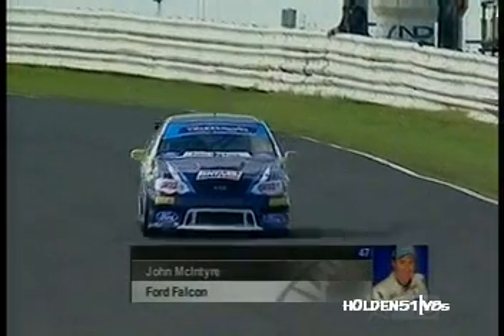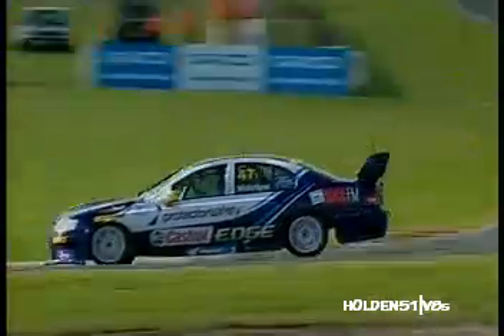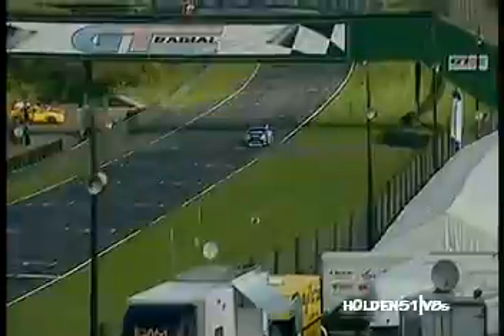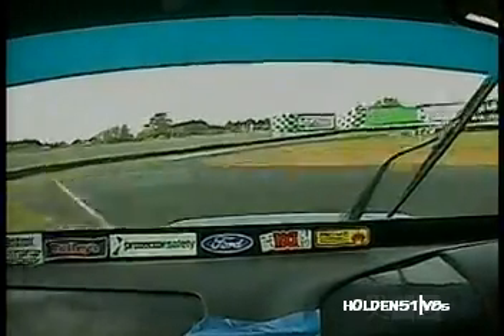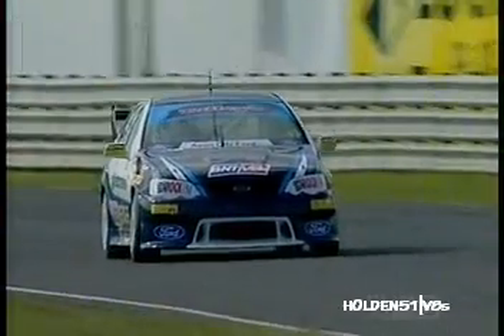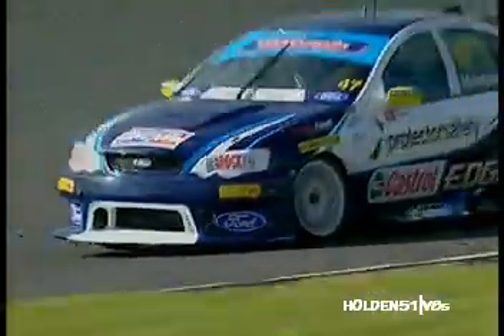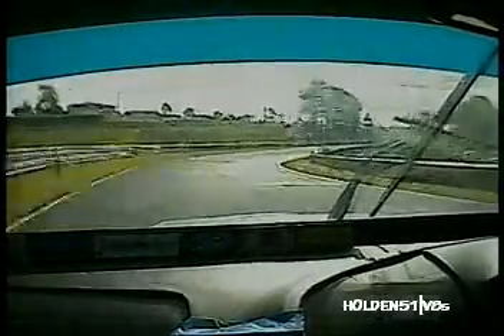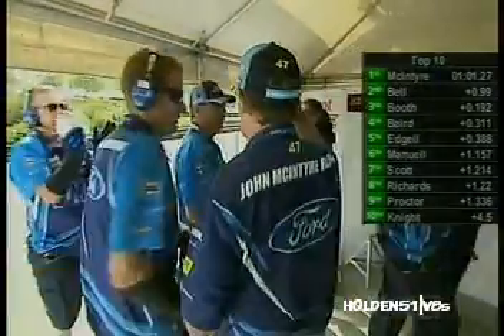Round 01 Pukekohe PoleLap JohnMcIntyre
Pole Lap to John McIntyre